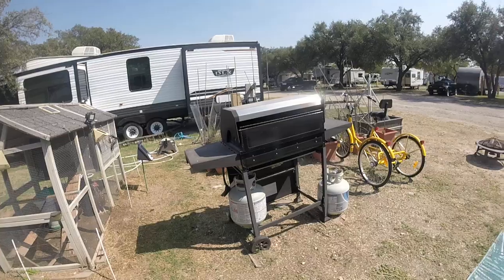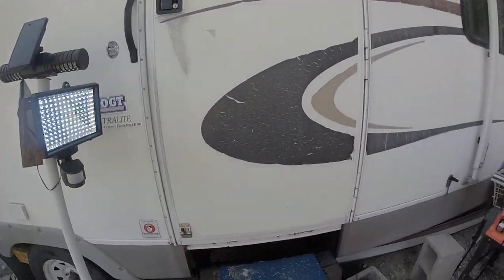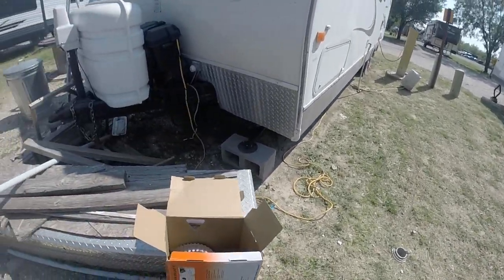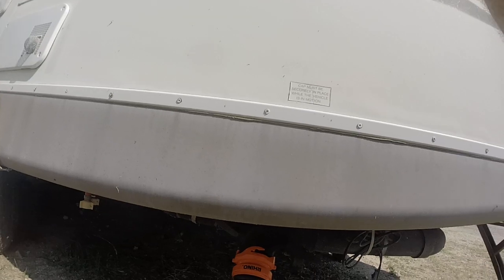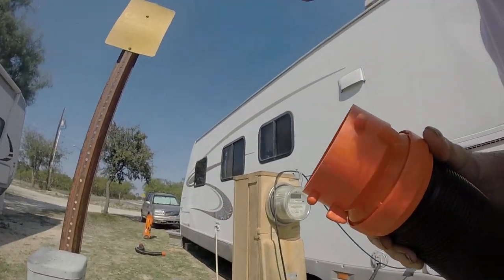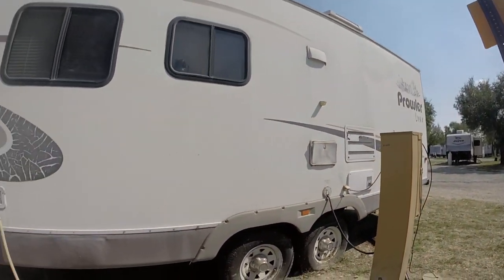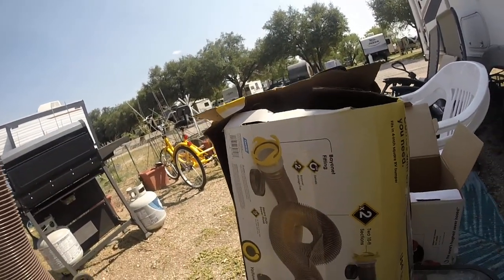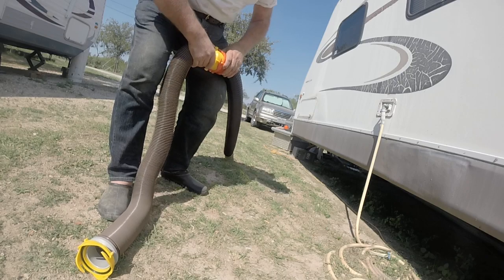WHAT DID DOUG DUE TODAY10/07/20what's in the box and how to install rv waste line black& gray water1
thank you for following my tweets and YouTube videos to keep my you tube channel ad free and to see more of my videos on RV life send $1.00 to support my bull shit and none bull shit entertainment